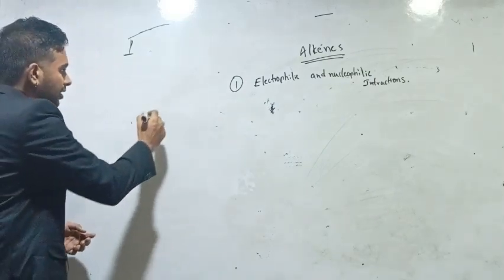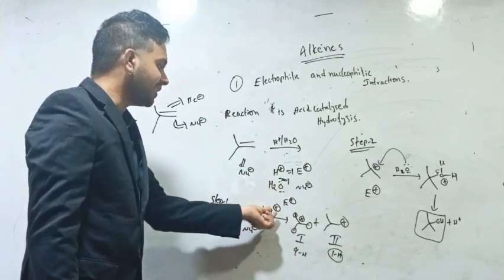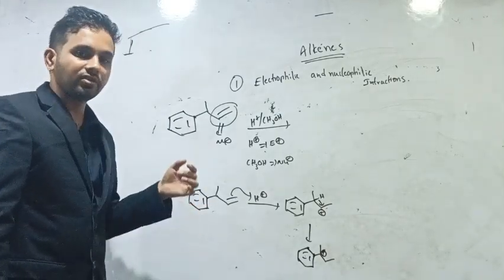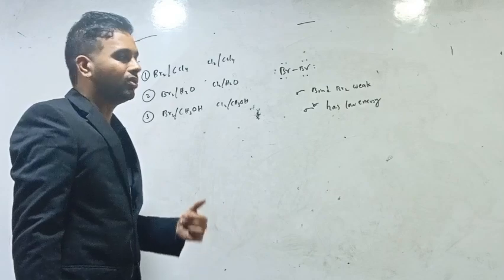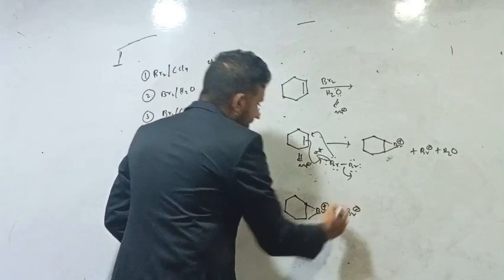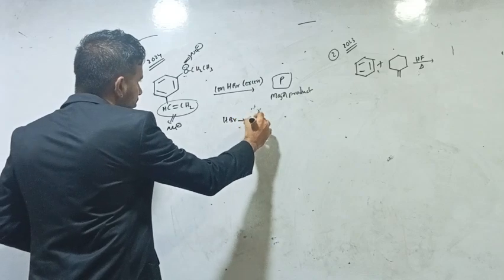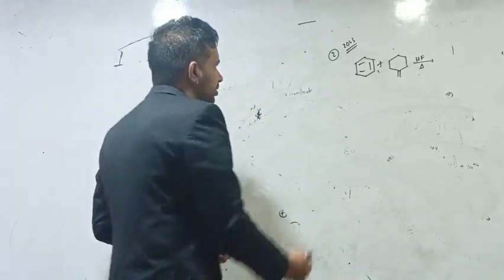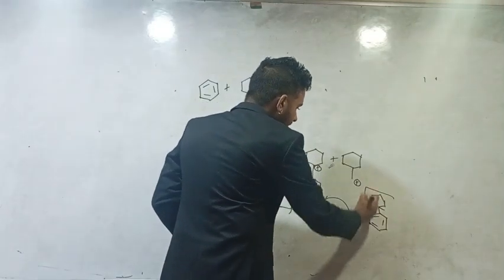demo final 2